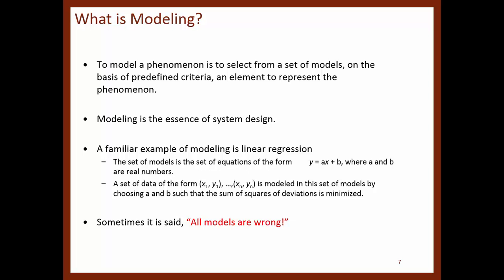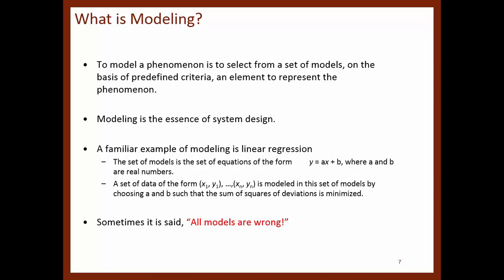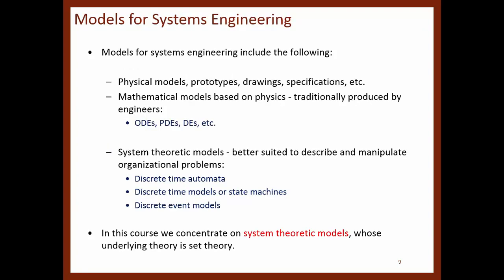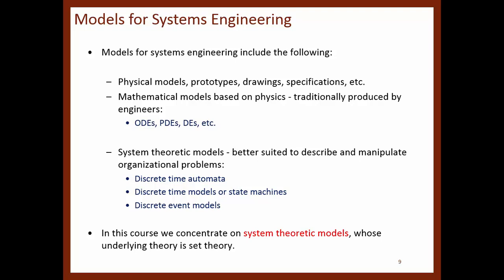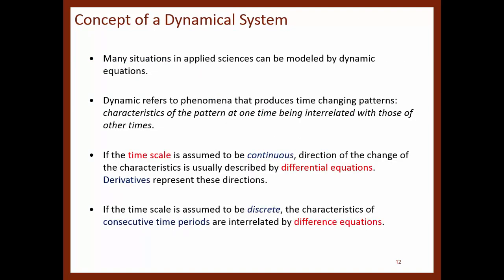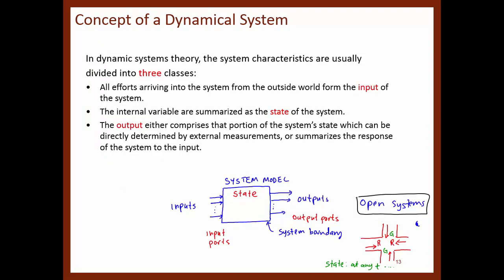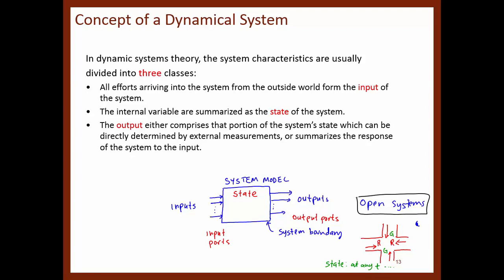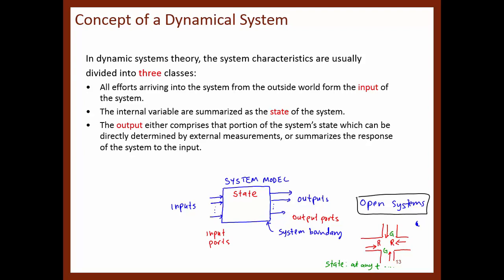L6P3: CONCEPT EXPLORATION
 Recap: Sets, Relations, Functions
 What is Modeling?
 Models for Systems Engineering
 Concept of a Dynamical Systems